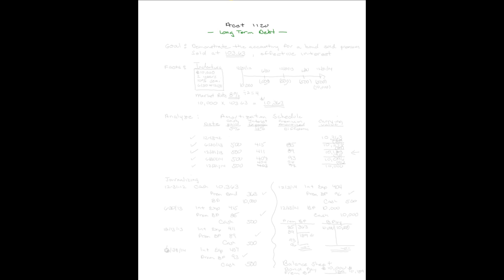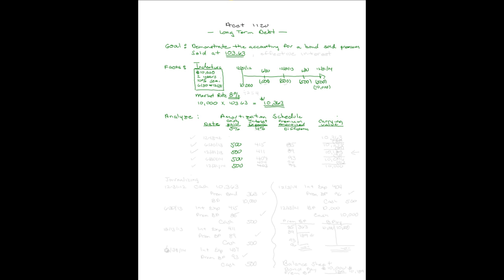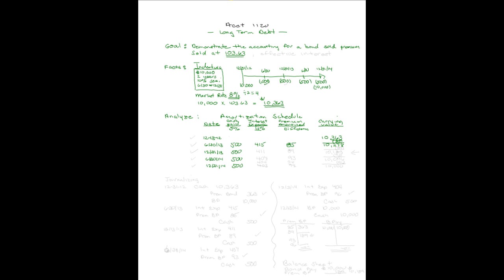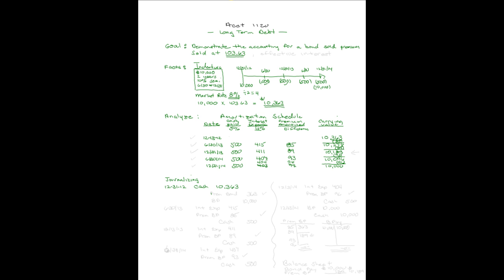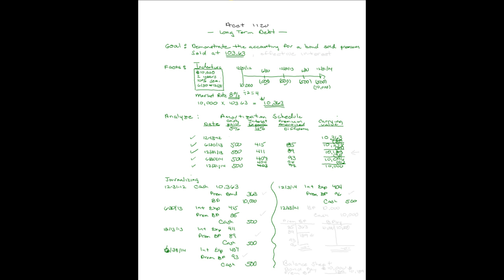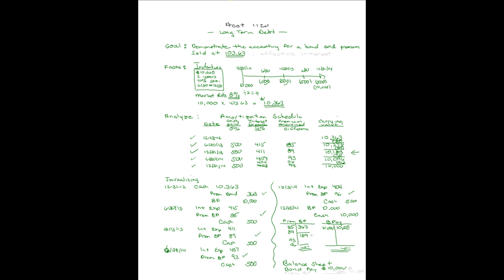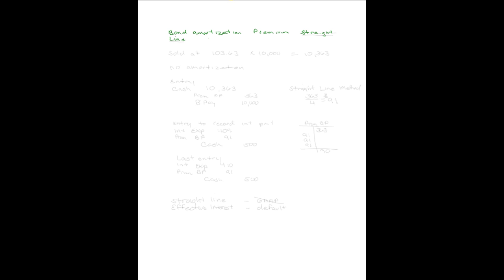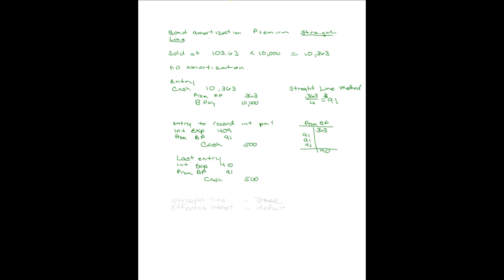Accounting for Bonds Issued at a Premium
Discussion of a bond payable issued at a premium. Includes examples of  both the effective and the straight line methods of interest amortization.